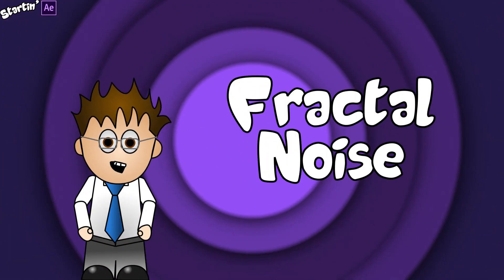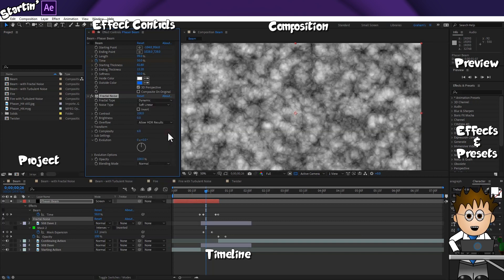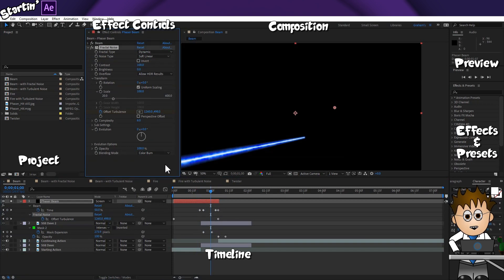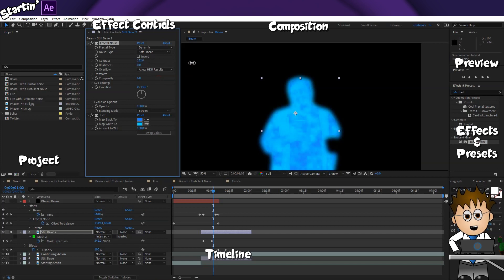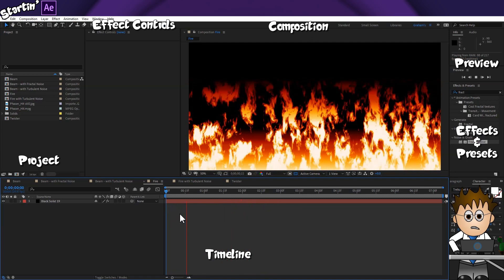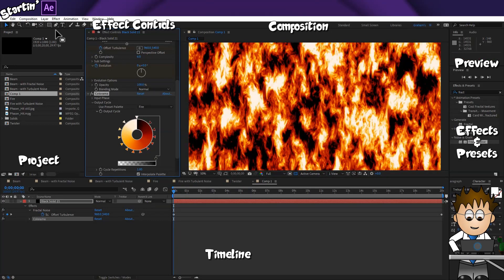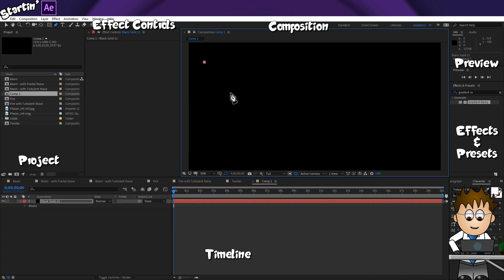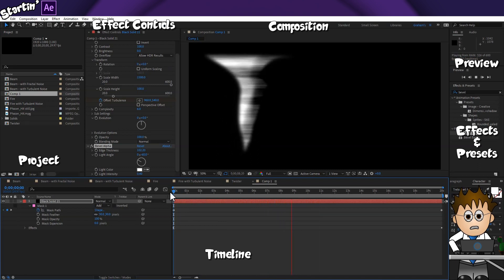06 - STARTING AFTER EFFECTS 2020 - Using Fractal Noise In Adobe After Effects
Graham Quince explains how and why to use Fractal Noise In Adobe After Effects.